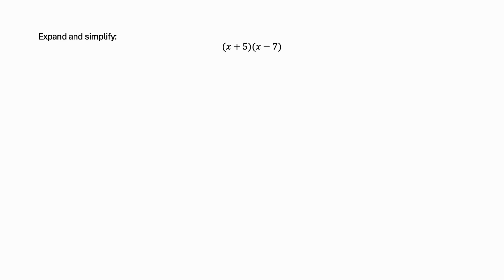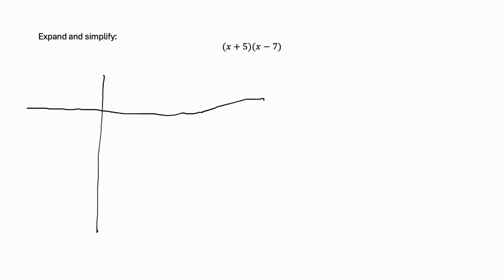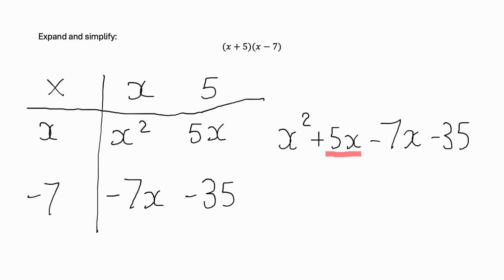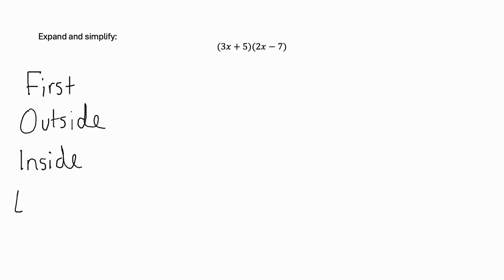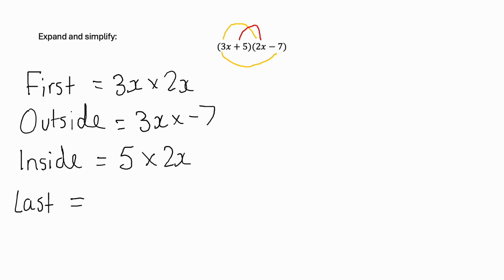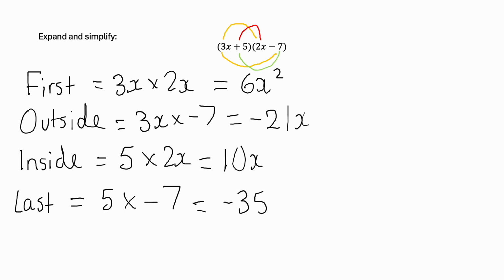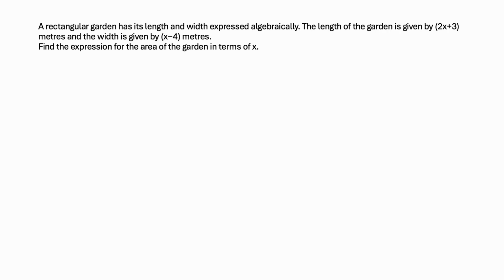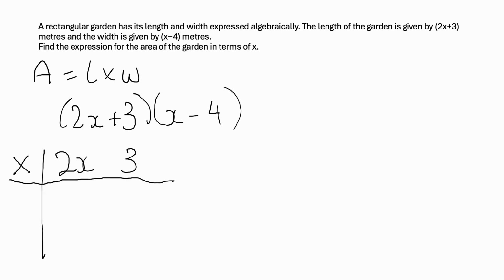GCSE Maths: Expanding Double Brackets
In this video we go over how to expand double brackets. Understanding how to expand double brackets is within the GCSE Maths specification, particularly within the algebra topic.